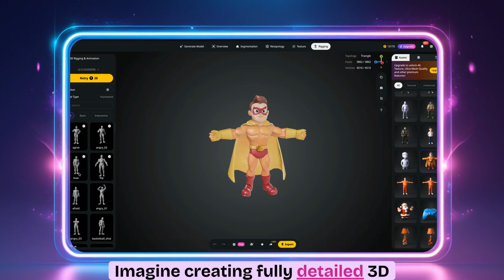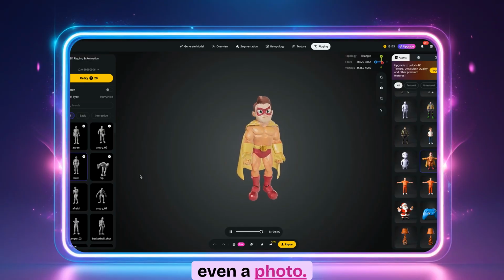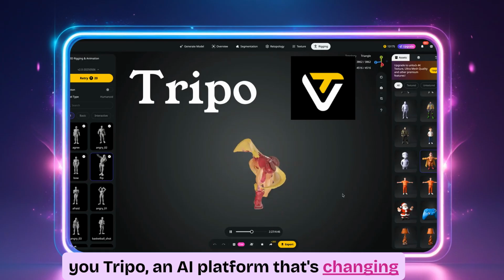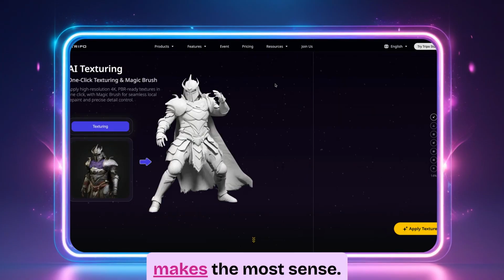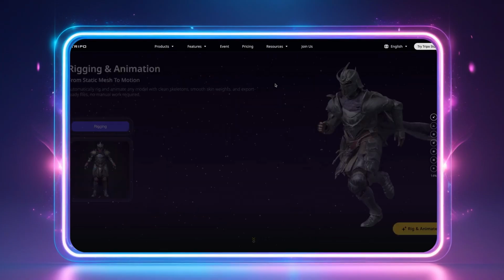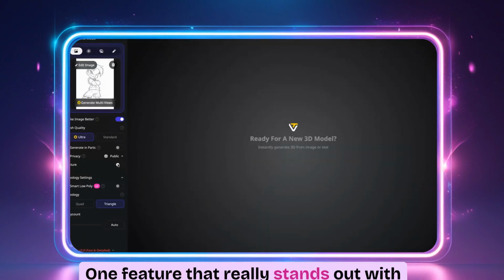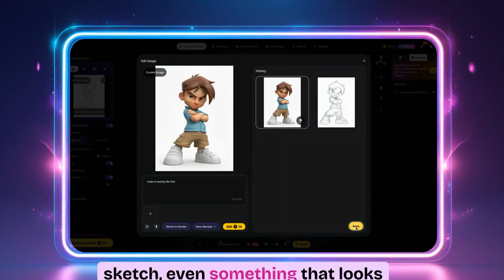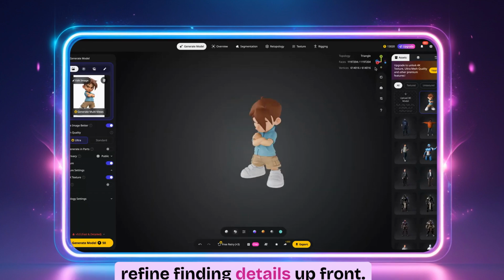This AI 3D Model Generator Turns Sketches Into 3D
Tripo is an AI 3D model generator that lets creators turn text prompts, images, and even simple sketches into detailed 3D models in minutes. If you’re interested in AI, AI 3D modeling, or creating 3D assets without advanced skills, this tool completely changes the workflow.

In this video, I show how Tripo converts rough sketches into structured 3D models, applies Smart Low Poly optimization for performance, and allows lightweight texture edits using text prompts. This makes AI 3D modeling accessible for content creators, game developers, designers, and anyone experimenting with AI-powered creative tools.

Whether you’re building assets for games, animations, product mockups, AR/VR, or creative experiments, Tripo helps you skip the hard parts of traditional modeling. This is one of the most practical AI tools available right now for fast 3D creation and optimization.

New users get 500 free credits just for signing up with an email.

🤖 Try These Other AI Tools for Content Creators
🎯 Best AI Tools [2025 ULTIMATE GUIDE]